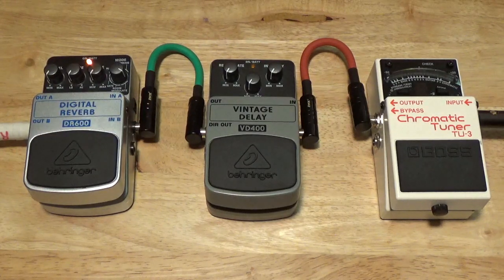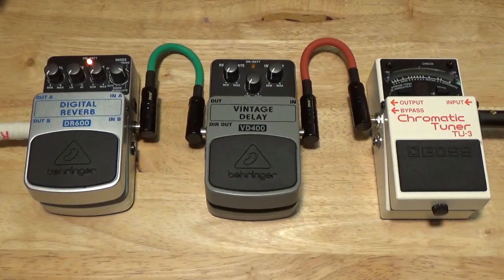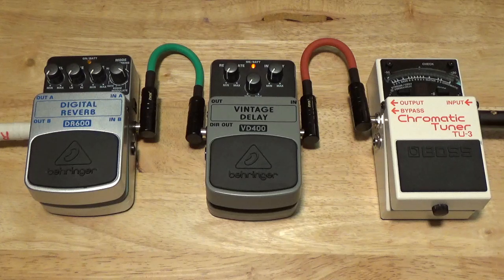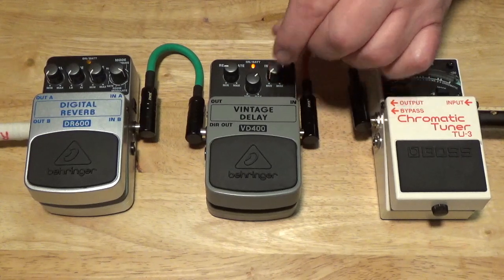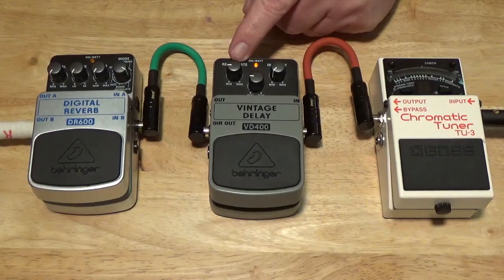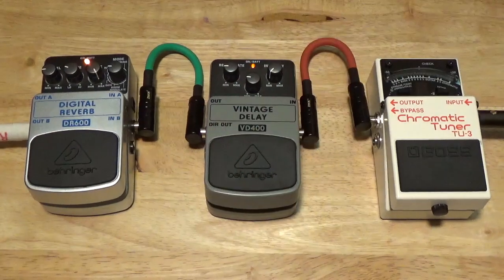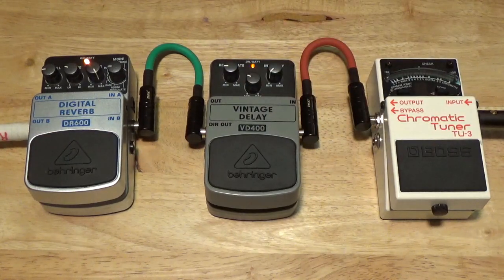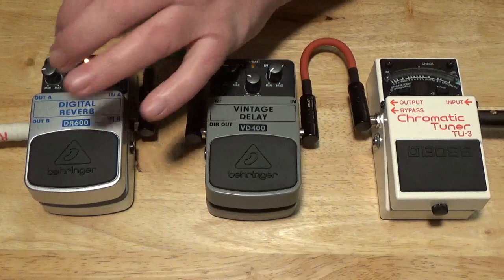Behringer VD400 Delay & DR600 Reverb pedals, including the Boss TU-3 strobe tuner.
Demonstration of battery delay and reverb through the Roland Micro Cube GX amplifier.